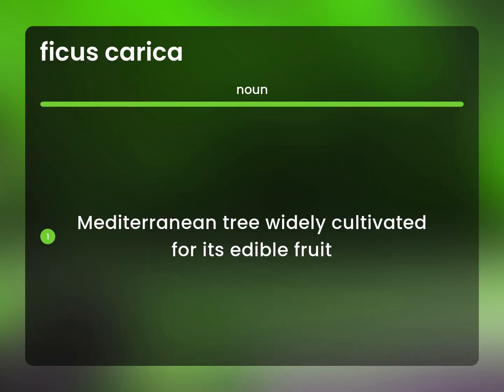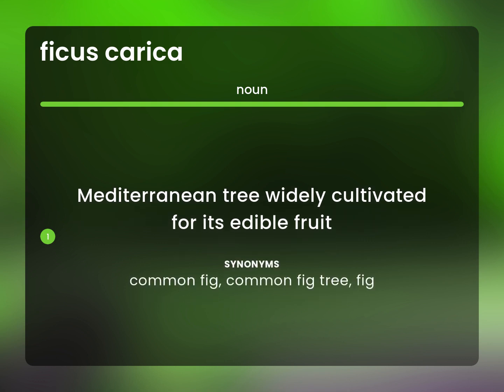Ficus carica | what is FICUS CARICA meaning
FICUS CARICA definition

Susan Miller (2023, April 29.) Ficus carica in the dictionary